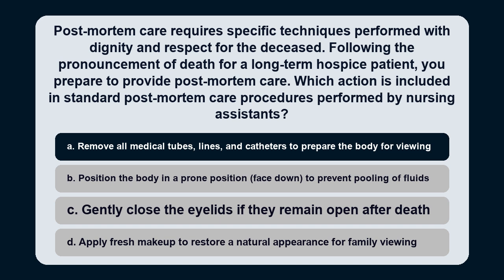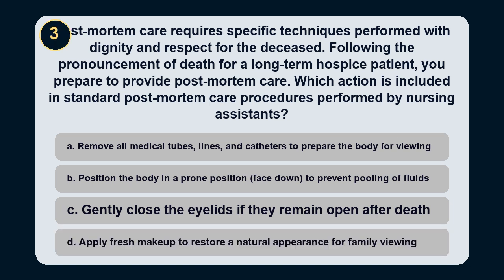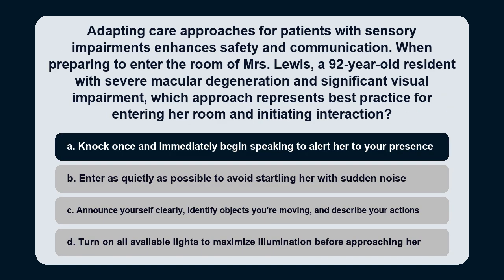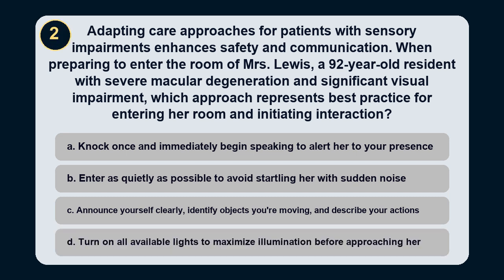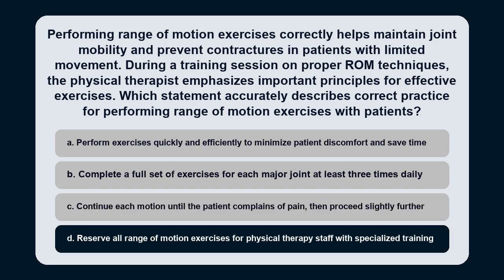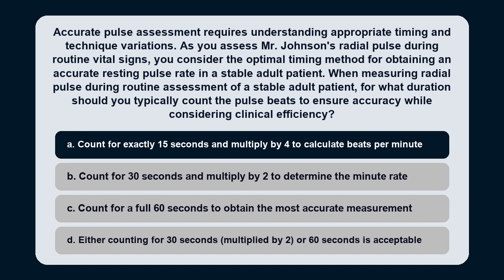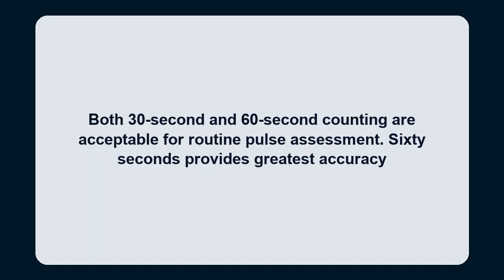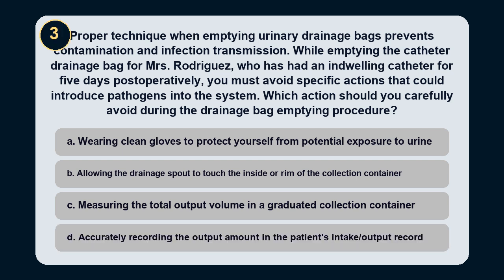CNA Prep Guide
CNA Prep Guide: Your Complete Certification Roadmap! 🗺️
Master your CNA certification with this complete preparation guide covering everything from initial study planning through exam day success. Learn the proven roadmap successful CNAs follow to pass their certification and launch their healthcare careers.
What You'll Learn:
✓ Complete CNA exam preparation timeline
✓ How to create a personalized study plan
✓ Best resources for CNA exam preparation
✓ Topic breakdown of what's actually tested
✓ Study schedule that fits your lifestyle
✓ How to balance work, life, and exam prep
✓ Proven study techniques that improve retention
✓ Common study mistakes to avoid
✓ How to prepare for the written exam portion
✓ How to master the practical skills test
✓ Mental preparation and managing exam anxiety
✓ What to bring and expect on exam day
✓ Last-minute preparation strategies
✓ How to stay motivated during preparation
✓ Post-certification career next steps
A comprehensive CNA prep guide eliminates guesswork and gives you a clear path to certification success. Instead of randomly studying, follow this strategic roadmap that thousands of successful CNAs have used to pass their exams on the first attempt.
Start Your CNA Prep Journey:
Get access to complete study guides, practice questions, video tutorials, and comprehensive exam preparation materials
What's your CNA certification goal? Share your timeline in the comments and let's create a personalized prep plan together! 💙